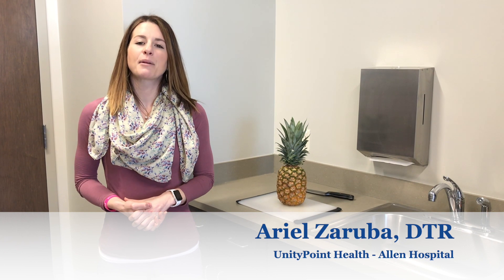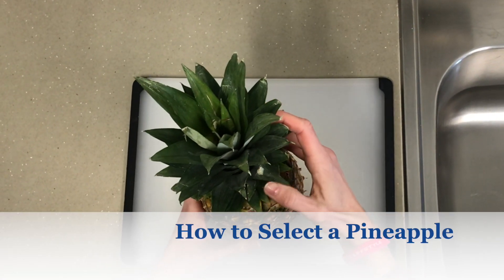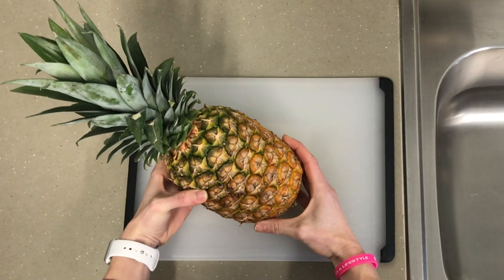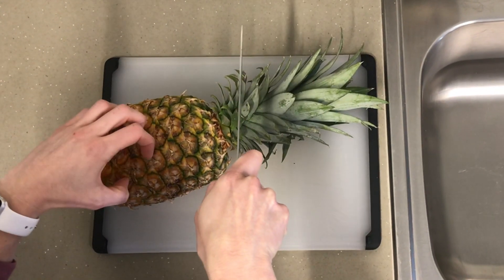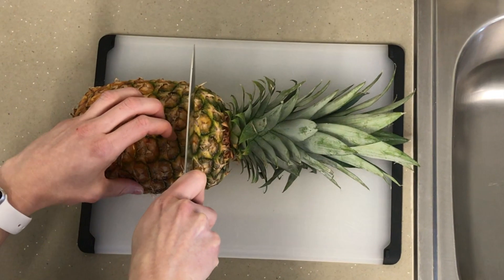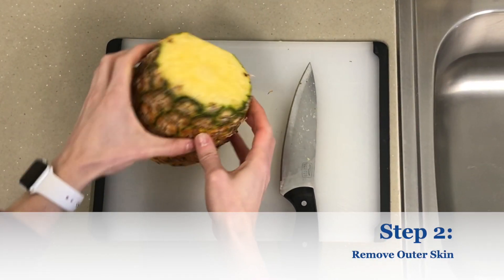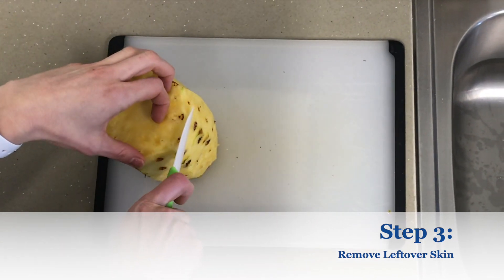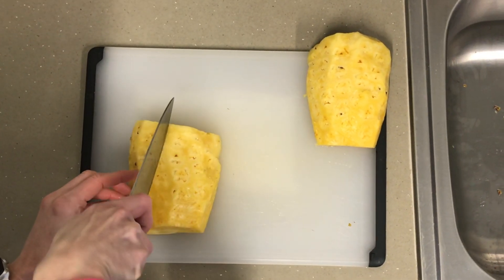Cooking with Pineapple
Learn the health benefits of pineapple and how to properly prepare it.